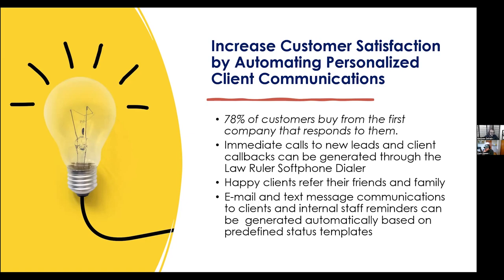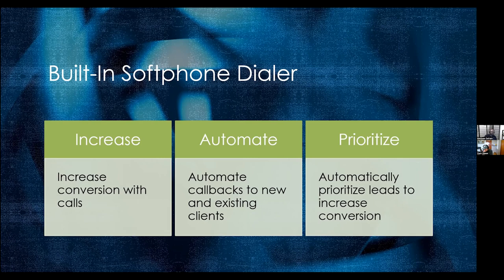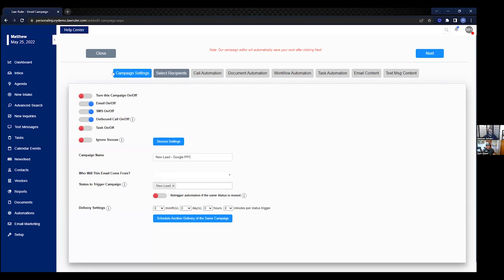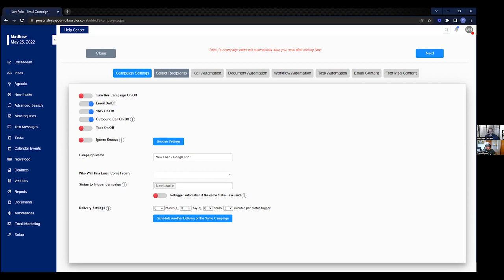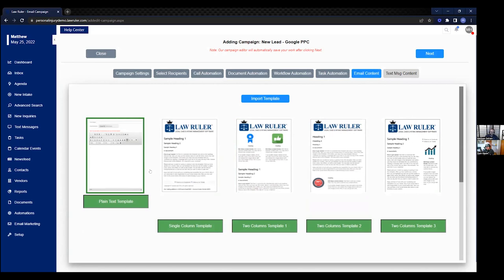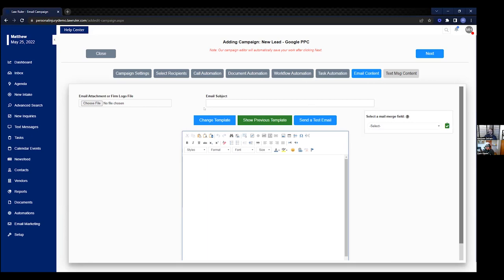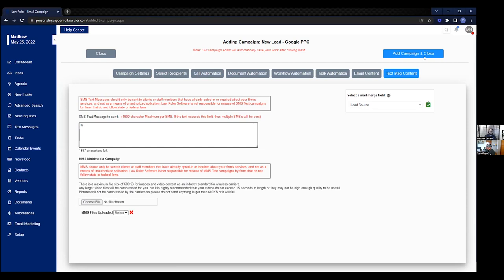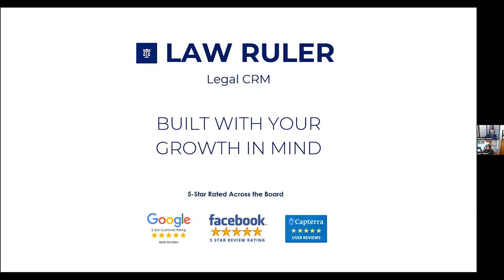Craft Better Firm Intake Through Automation with Law Ruler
Law Ruler is a legal client relationship manager and intake platform built with your growth in mind. If your law firm wants to learn more about Law Ruler, contact them at lawruler.com and get a free personalized demo.